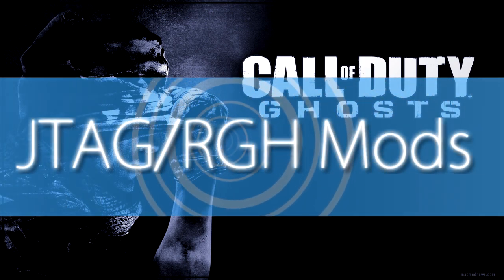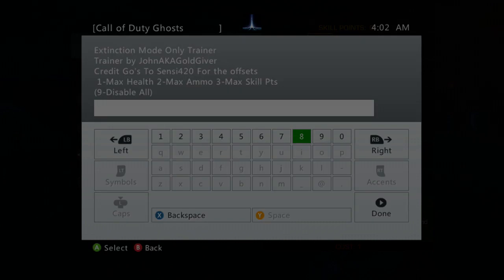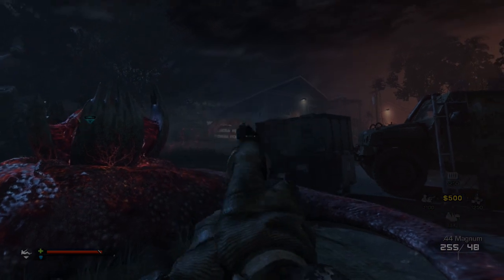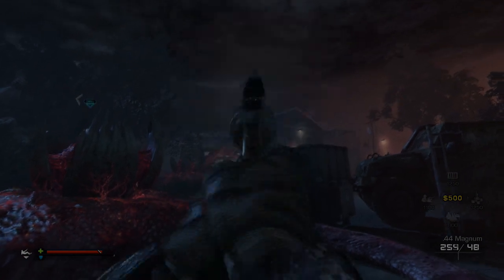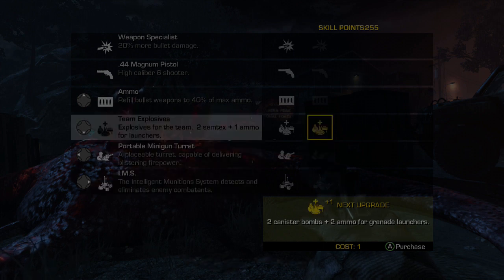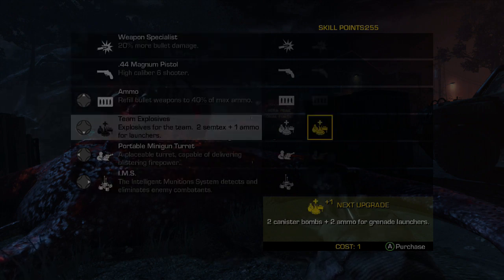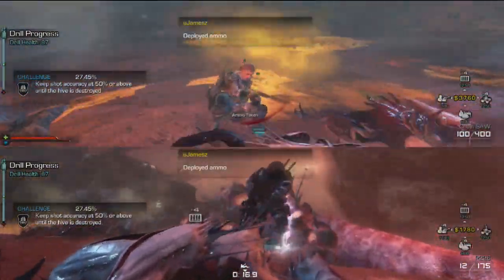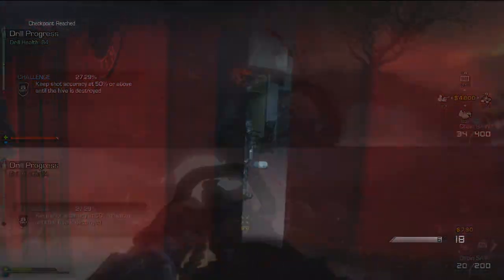Call of Duty : Ghosts - Mods for JTAG/RGH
Help us get 100 likes for these awesome mods!
Hey guys, Jamesz here back again with some amazing trainer mods in Call Of Duty: Ghosts! Today I demonstrate them all, in the well known alien mode, Extinction.

There are 3 main mods in this trainer and video:
-God Mode
-Maximum Ammo
-Maximum Skill Points